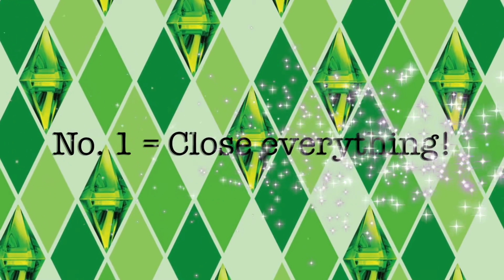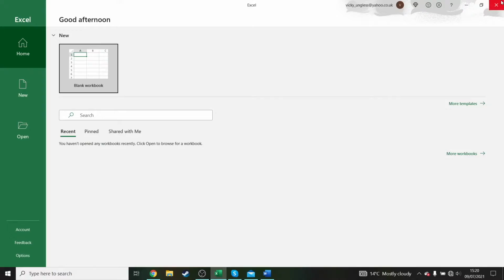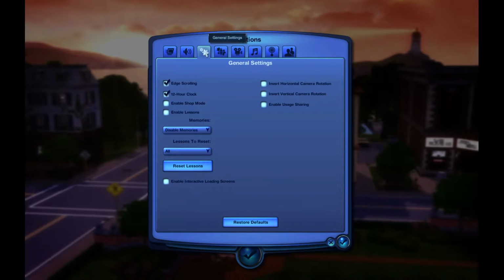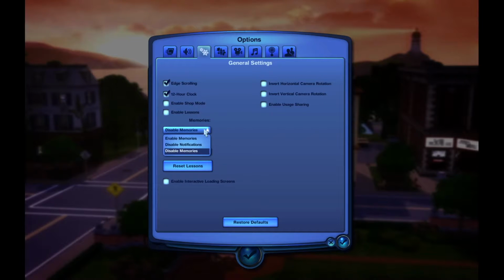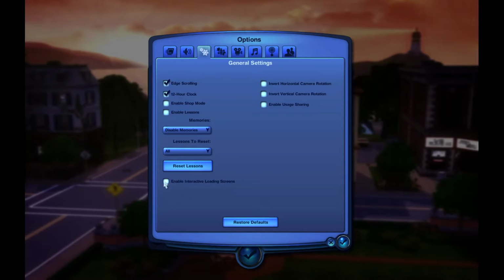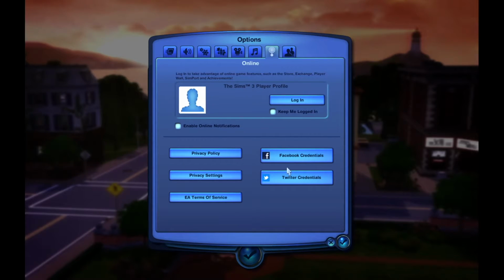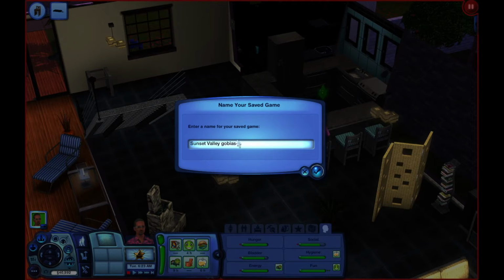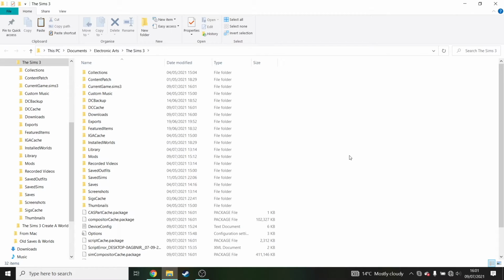5 Simple Mod Free Tips to Prevent Crashes and Game Lag | The Sims 3 Tips and Tricks!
◁◁ Is your Sims 3 game laggy, prone to crashes and in needed of TLC? In this tips and tricks video I’ll give you 5 super simple suggestions to help your game run smoother and quicker - without having to install mods!

♦ Timestamps
0:00 Intro
0:22 Tip 1 - Close everything!
1:05 Tip 2 - Game options; Disable shop mode, Disable lessons, Disable memories, Turn off interactive loading screens, Online off
3:09 Tip 3 - Sims Inventory management
4:04 Tip 4 - Prevent save errors and corrupt files with Save As
5:15 Tip 5 - Clean your game by deleting caches & junk files
6:32 Outro

If you are already used to Sims 3 Mods I highly recommend Nraas Overwatch & Errortrap to ensure the smooth running and help fix lag. If you don’t know where to start with Mods I have done a simple guide to setting up your mods folder:

How to Install Sims 3 Mods - Quick and Easy! On PC/MAC | The Sims 3 Tips and Tricks!

↻ Previous video in the series: Reduce Lag In The Sims 3 By Deleting These Junk Files PC/Mac | The Sims 3 Tips and Tricks!

♦ Mods installed:
Nraas Overwatch & Errortrap (To ensure the smooth running)

Vicky x

◊ 18 May 21 - Launched!

Sul sul! I’m Vicky and I’m a Sims addict!

I have played all the games in The Sims franchise:
The original Sims 1 - Legendary.
The Sims 2 - Outstanding.
The Sims 3 - Epic. My fave.
The Sims 4 - erm, pass.

I have all the Sims 3 expansion packs, stuff packs, store worlds, loads of store content, mods, custom content…

I’ve uninstalled it ALL and will be putting everything back one by one, having a proper look, play, explore & review!

Plus I’ll be doing Sims 3 Challenges, Sims 3 Tutorials, Sims 3 Tips & Tricks, Sims 3 Builds, Sims 3 Makeovers, Sims 3 Cheats, Sims 3 Mods, Sims 3 Custom World Walkthroughs… so much planned and in the pipeline!!

So let’s play The Sims 3!!! 💚

Reinstalling the the order of release, as follows:
- The Sims 3 Base Game (Sunset Valley)
- The Sims 3 World Adventures Expansion Pack (Al Simhara, Shang Simla & Champs Les Sims)
- The Sims 3 Design & High Tech Stuff (aka High-End Loft Stuff)
- The Sims 3 Ambitions Expansion Pack (Twinbrook)
- The Sims 3 Fast Lane Stuff
- The Sims 3 Late Night Expansion Pack (Bridgeport)
- The Sims 3 Outdoor Living Stuff
- The Sims 3 Generations Expansion Pack
- The Sims 3 Town Life Stuff
- The Sims 3 Pets Expansion Pack (Appaloosa Plains)
- The Sims 3 Master Suite Stuff
- The Sims 3 Showtime Expansion Pack (Starlight Shores)
- The Sims 3 Katy Perry Sweet treats Stuff
- The Sims 3 Diesel Stuff
- The Sims 3 Supernatural Expansion Pack (Moonlight Falls)
- The Sims 3 Seasons Expansion Pack
- The Sims 3 70s 80s 90s Stuff
- The Sims 3 University Life Expansion Pack
- The Sims 3 Island Paradise Expansion Pack (Isla Paradiso)
- The Sims 3 Movie Stuff
- The Sims 3 Into the Future Expansion Pack (Oasis Landing)

Which are the best sims 3 expansion packs? Or best Sims 3 stuff packs to buy? I’ll find out!!!

Sims 3 Store Worlds to also explore:
Aurora Skies, Barnacle Bay, Dragon Valley, Hidden Springs, Lucky Palms, Lunar Lakes, Midnight Hollow, Monte Vista, Riverview